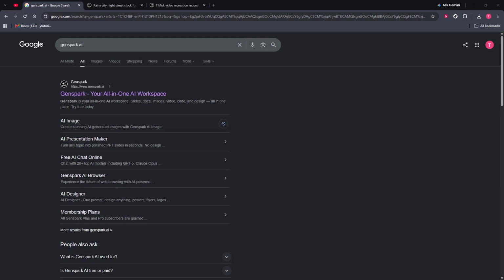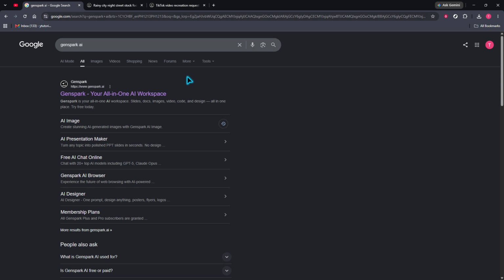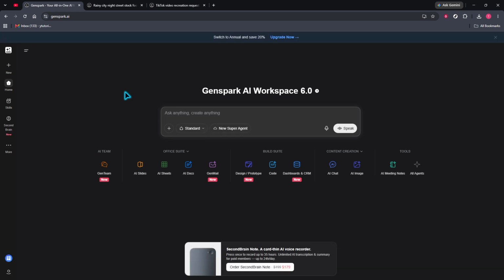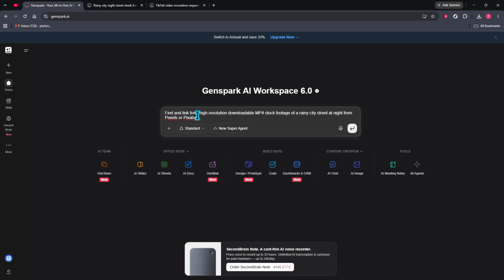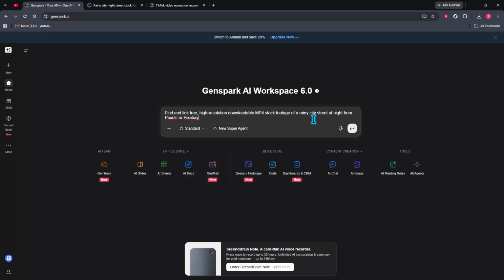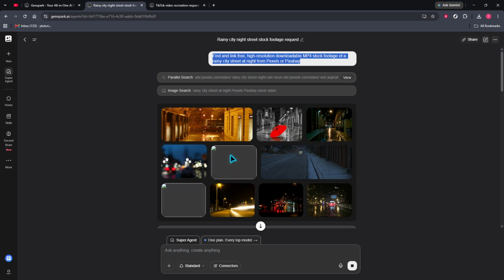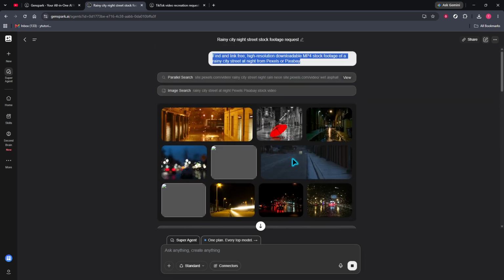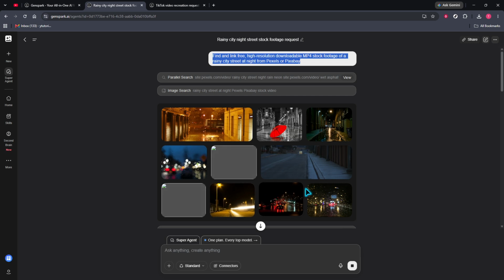How To Use Genspark AI Desktop For Finding Stock Footage [2026 Guide]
How To Use Genspark AI Desktop For Finding Stock Footage